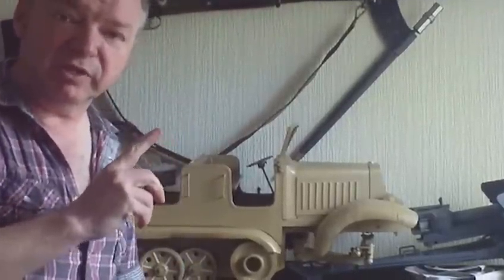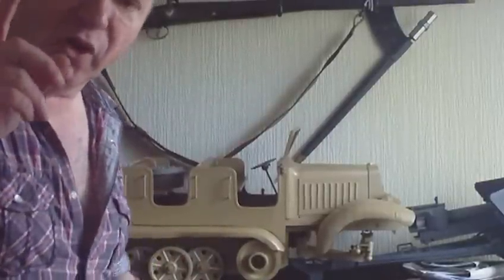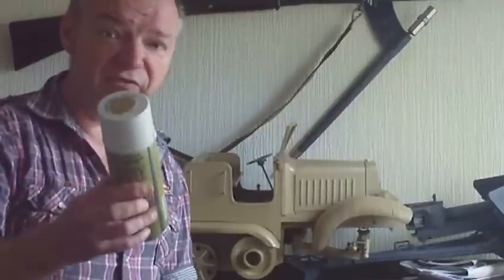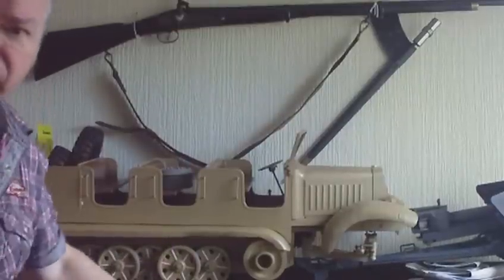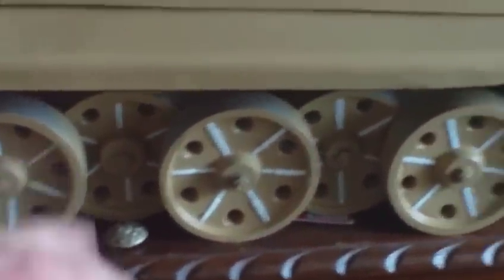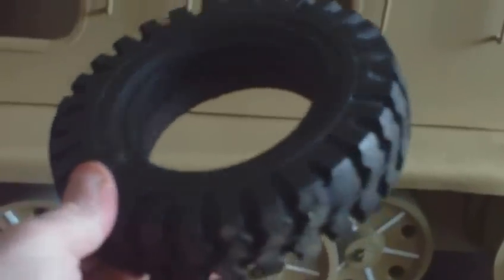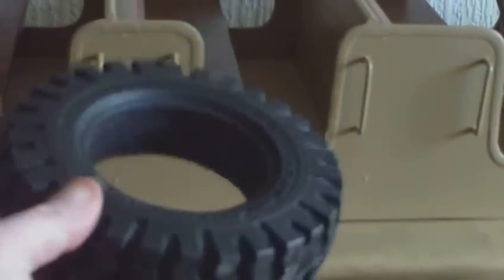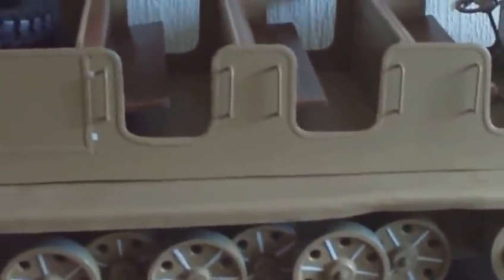HOME MADE 1/6 WW2 GERMAN SDKFZ 7 HALF TRACK UPDATE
was asked for this by someone who saw a glimpse of it in the "muskets in the kitchen" video!. stripped down and partially painted.